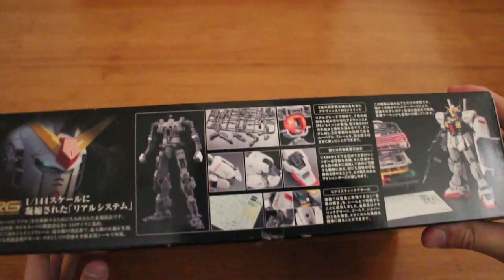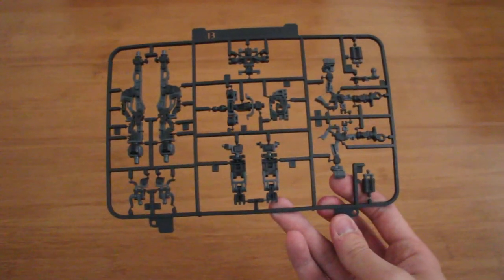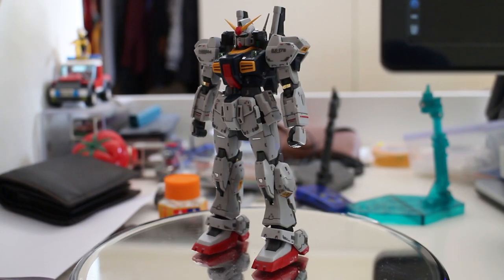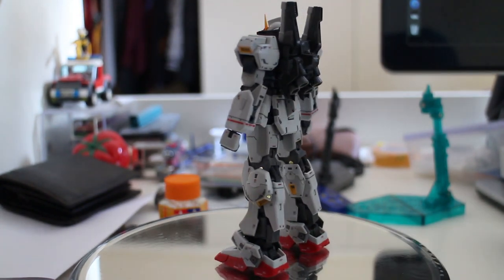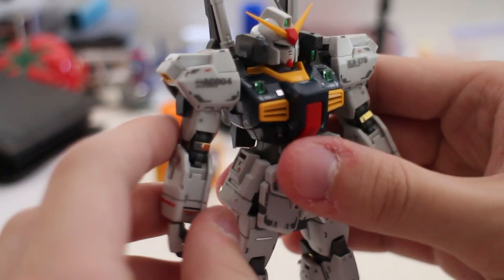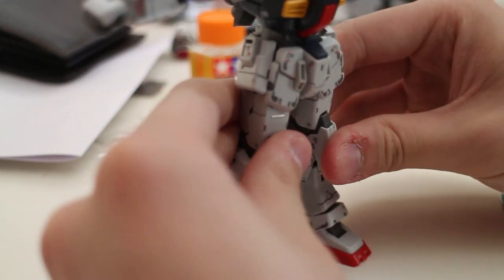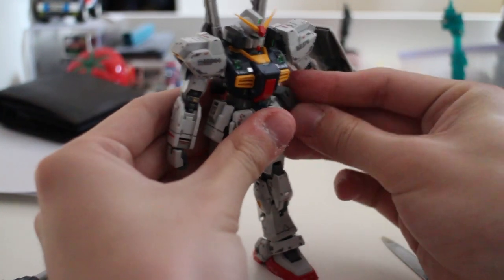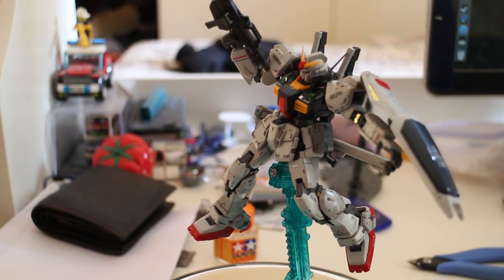RG 1/144 Gundam MK II (AEUG) Review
Credit: KissAnime
Anime: Mobile Suit Zeta Gundam

0:00 Intro
0:11 Unboxing
3:54 Time Lapse Build
7:01 Review

Gundam MK-II (AEUG):

Designed as the direct descendant of the RX-78-2 Gundam. Featured the new 360 - degree display and reduced the G - Force in the cockpit. The signature design on this MS is the movable frame, it gave the mobile suit movement like human being, reduced the whole weight as well. But the downside of this action is the defence will be weaker since reduced the armour for movement

Weapons:

Beam Rifle: Common weapon for mobile suits, the rifle that Titans and AEUG used was different, but both got 2.6 MW output. The power source is from the rechargeable e-cap, 2 e-caps were in the shield

Shield: The Gundam MK-II carried a physical shield on the left arm, able to block beam or ballistic attacks. There were 3 missiles at the tip of the shield

Beam Saber: The only combat weapon on the MS, powered by the charger at the backpack.

Hyper Bazooka: Heavy firepower, one cap got seven round plus one in the chamber. Stored at the rear skirt armour when not in use, additional ammo cap stored at the side skirt.

Vulcan Pod: The Gundam MK-II didn't have the vulcan gun mounted on the head, instead is an add-on weapon. The left side of the add-on is the firing spot, 1400 rounds in total.

MS Built: RG 1/144 Gundam MK II (AEUG)
Built Time: 2 days
Edit Time: 5 Hours